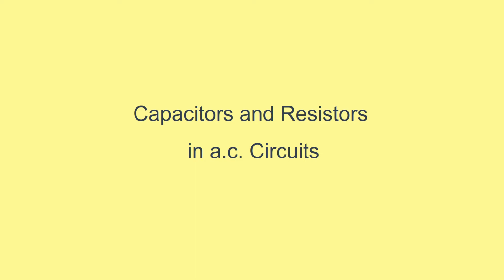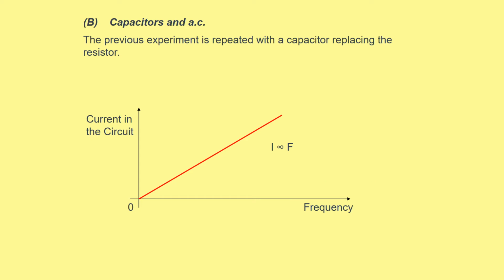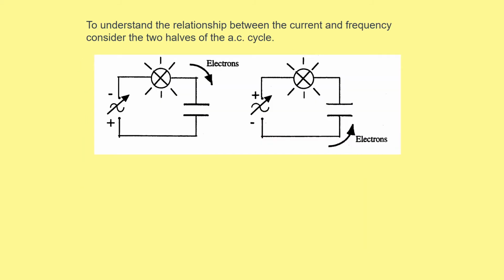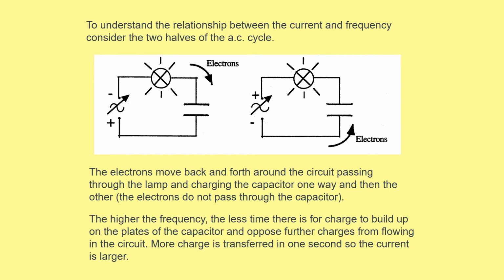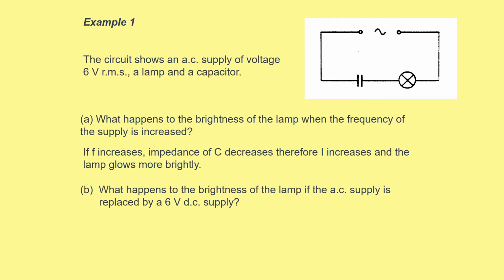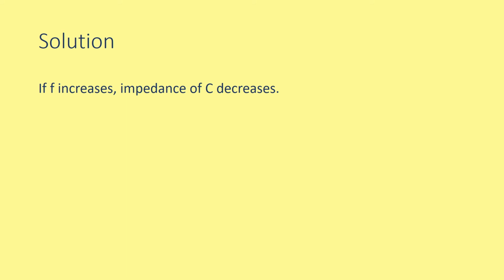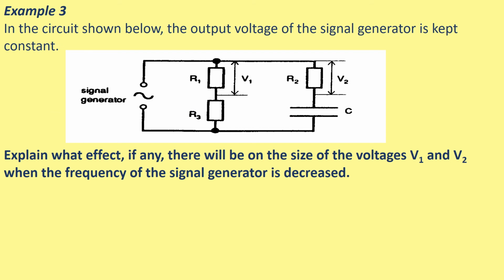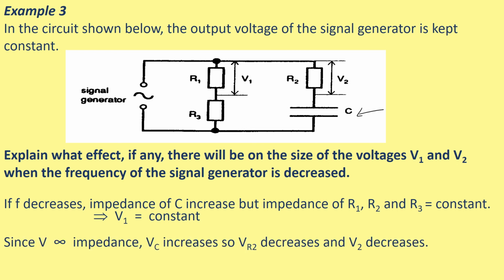Capacitors and Resistors in AC and DC